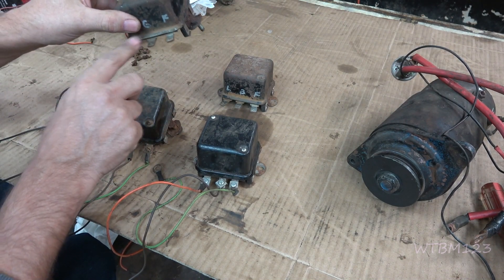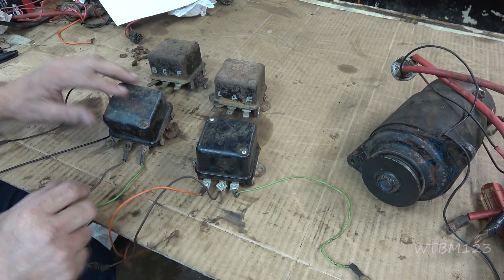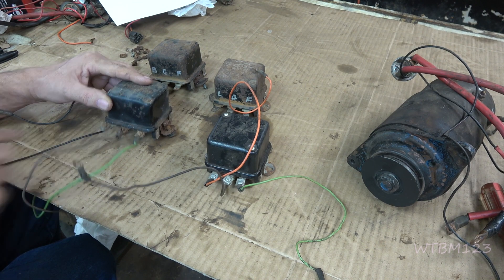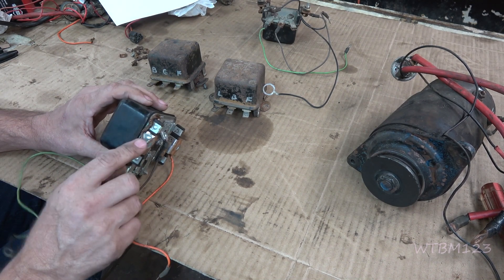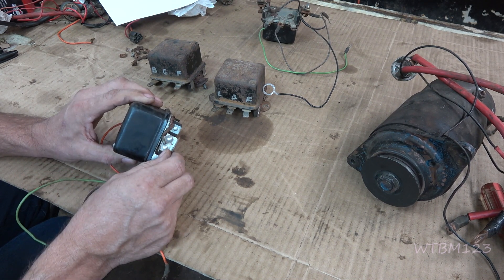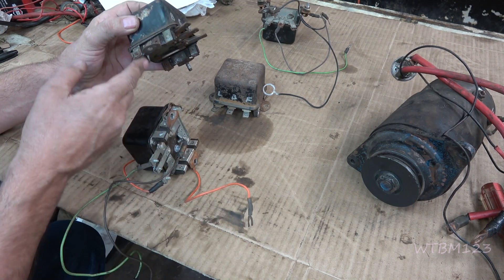Swapping 3 and 4 terminal regulators starter generator garden tractor 12v. They are interchangeable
What voltage regulator to use. You can use either voltage regulator on your garden tractor with an 12 v Delco Remy starter generator. They are interchangeable. How i check to see if voltage regulator is bad  , i momentarily ground the field  and commands full charge from starter generator. Starter generator will polarize it`s self when you turn key to start. This is based on the Sears suburban , SS14 and ss15 , but will be the same for many garden tractors. I show how I wire up a garden tractor charging system with a starter generator. Where do the wires go. old garden tractor charging system. 12v starter generator wiring vintage garden tractor. wtbm123. Garden tractor repair.. Both styles of regulator needs grounded